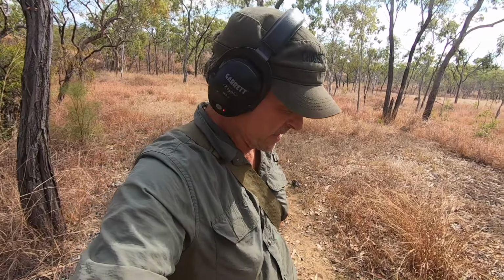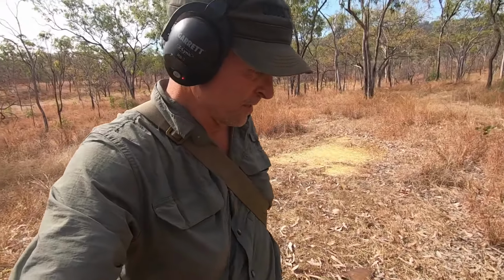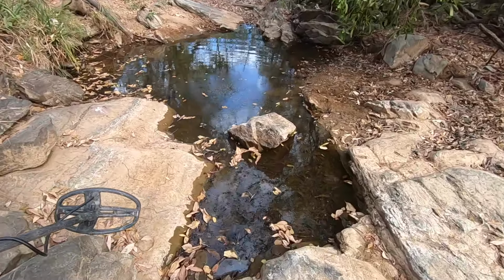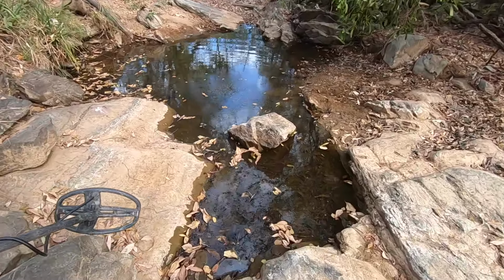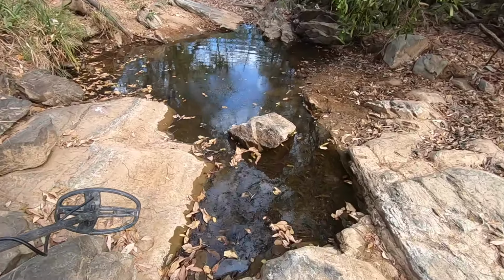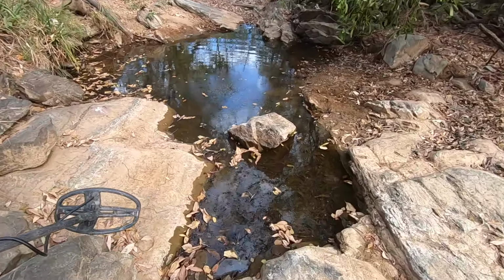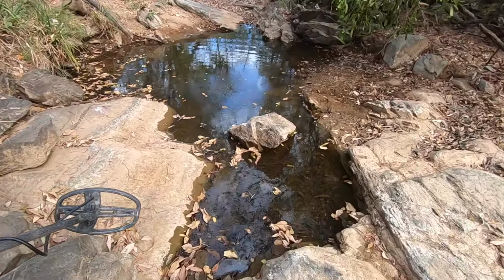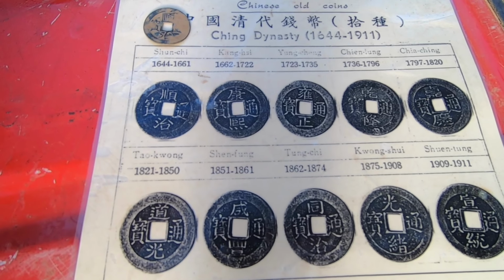Metal Detecting And Prospecting For Gold And Relics In Australia: In The Bush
Please join me on this long hike into the Australian bush as I prospect with my metal detector for gold and relics in the old gold mining camps and gold fields. I make some very interesting discoveries and find many good artifacts. It was a long and dry hunt and I may mention beer just a few times too many in the video...eh? Whelp...I just did it again! Many thanks to George for having many, many ice cold beers waiting for me at the end of this hike. Sorry for cleaning you out of them George.

I wish to give special thanks to Garrett Metal Detectors USA and Garrett Australia for sponsoring me on this trip to the Land Down Under. Also many thanks to my guides and protectors during this awesome journey in this alien world, Warren and Colleen of NQ Explorers (Youtube).

zz